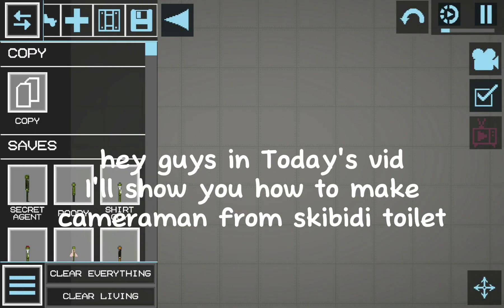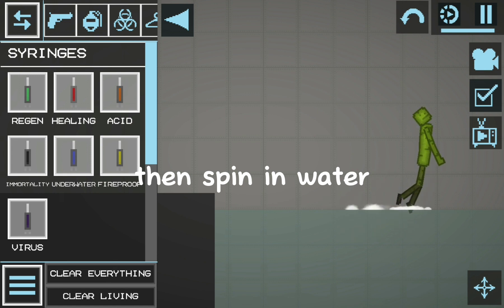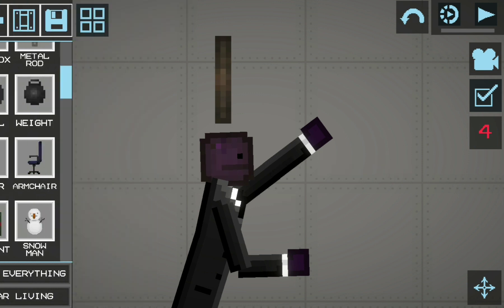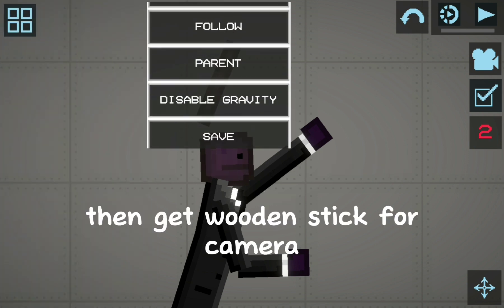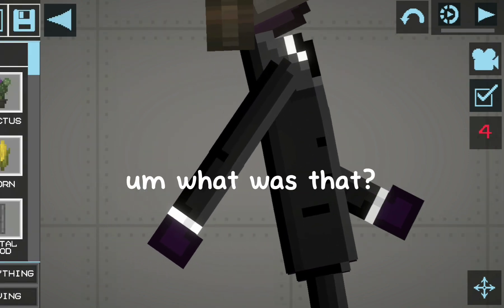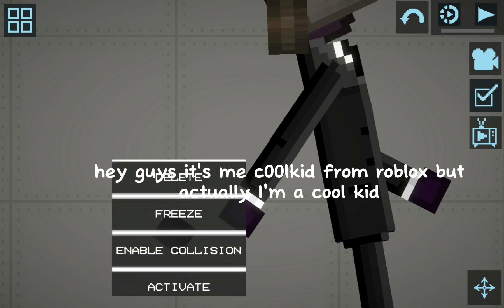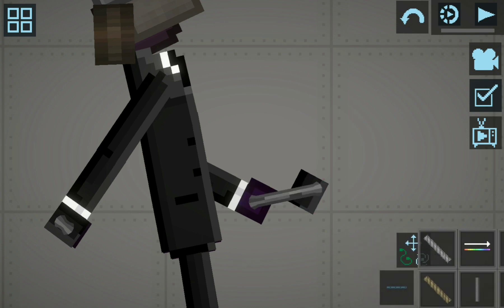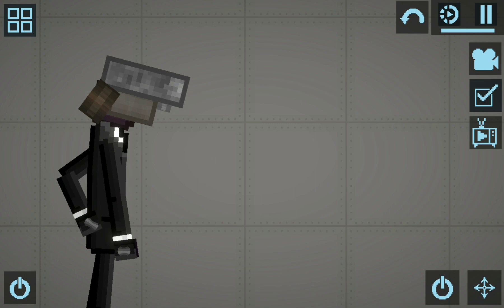how to make cameraman in melon playground